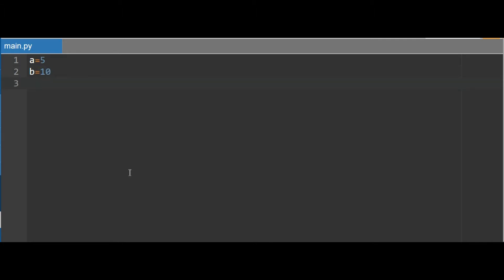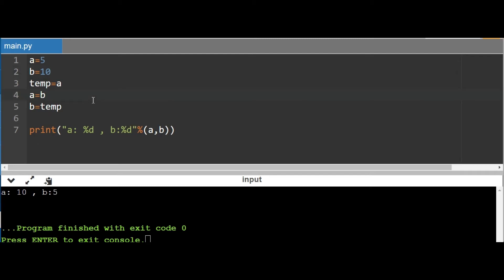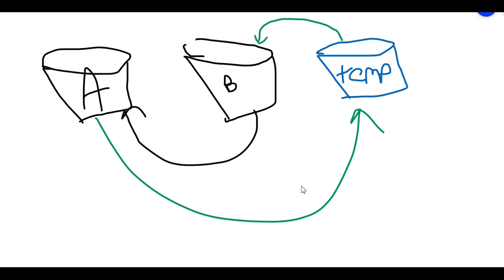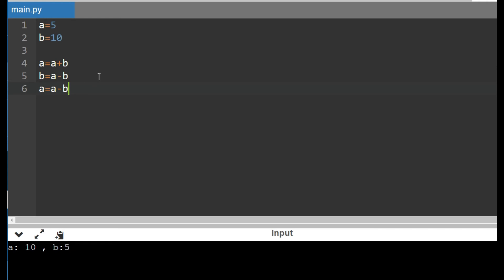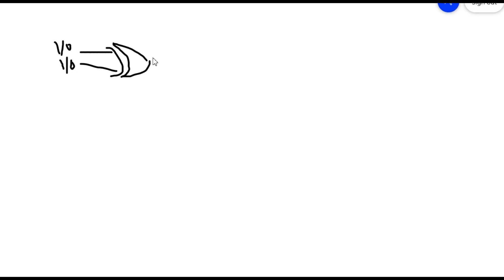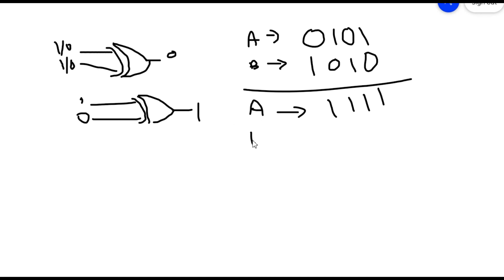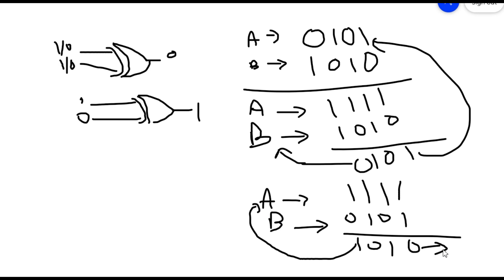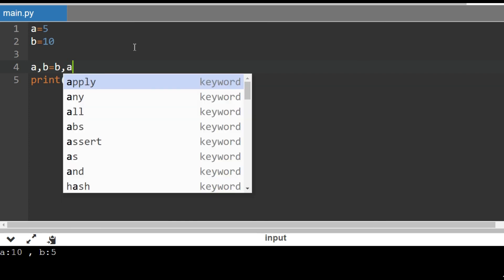Swapping of Numbers in Python || Different ways of Swapping Numbers|| Python Interview Questions2021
In this video you will learn how to swap two numbers in four different ways. Swapping of two numbers is most asked python interview question. In this video you will learn in detail how to swap two numbers using python programming language.